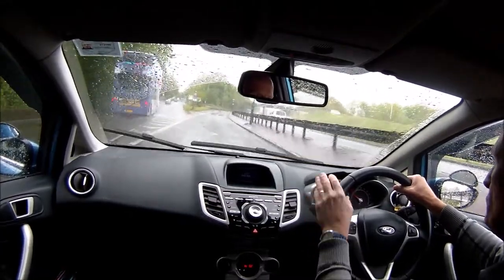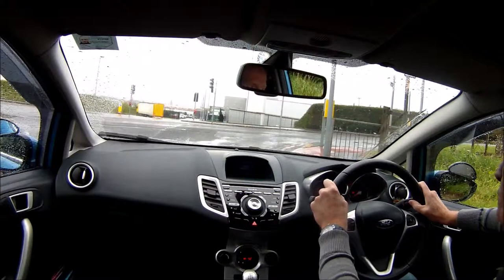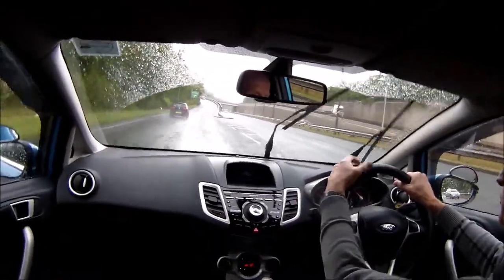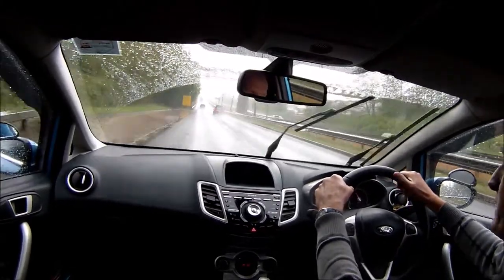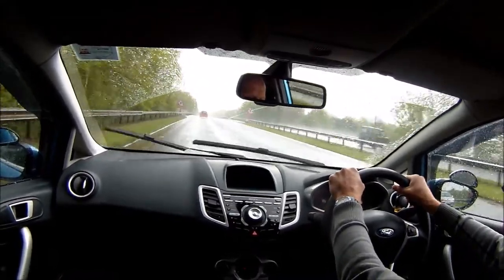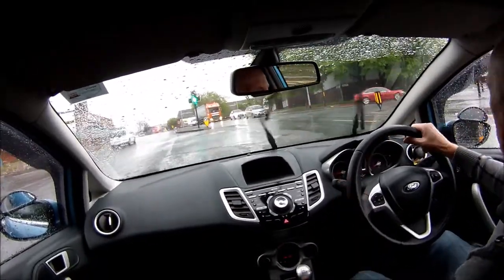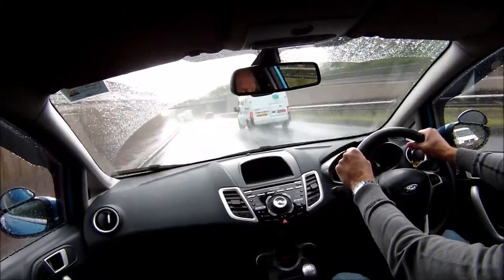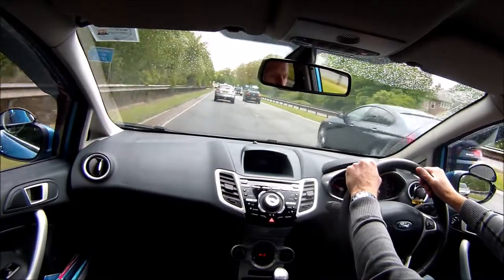Tonge School of Motoring - Joining St Peter's Way